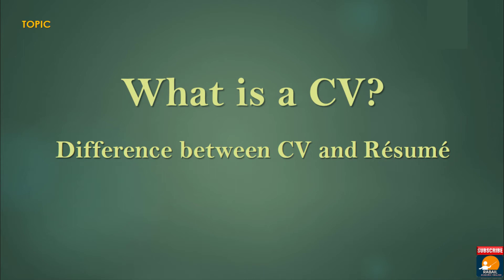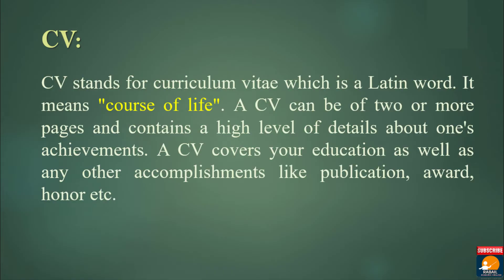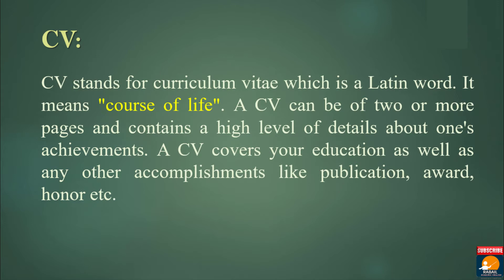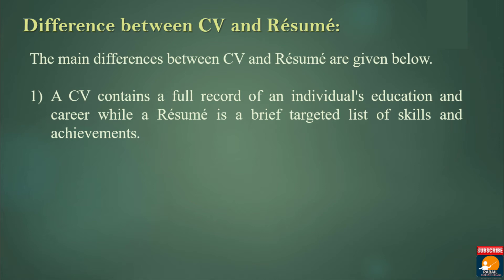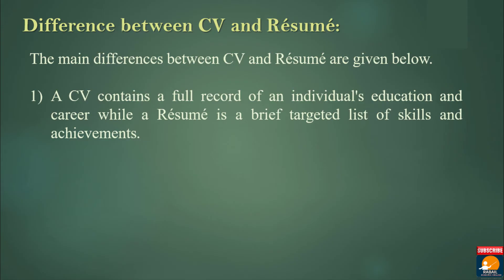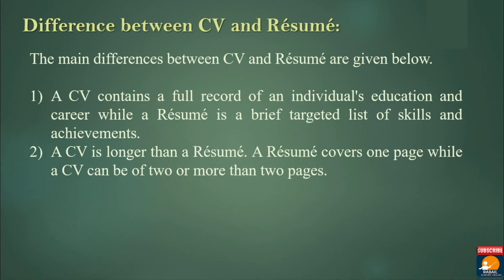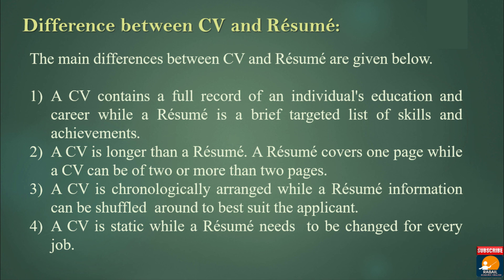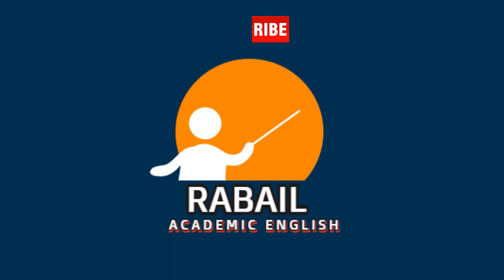What is a CV? | Difference between CV and Résumé | Explained in Urdu Hindi | Communication Skills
What is CV?
Difference between CV and Résumé
Explained in Urdu Hindi